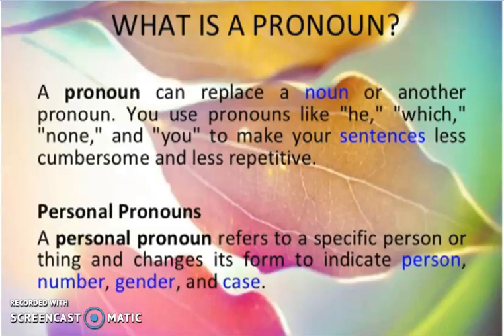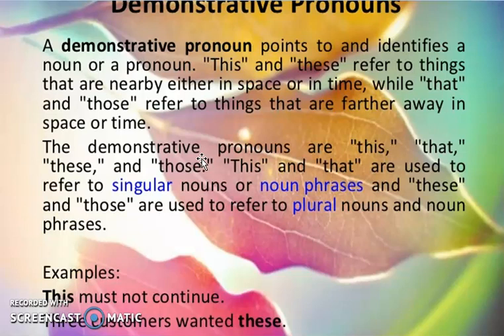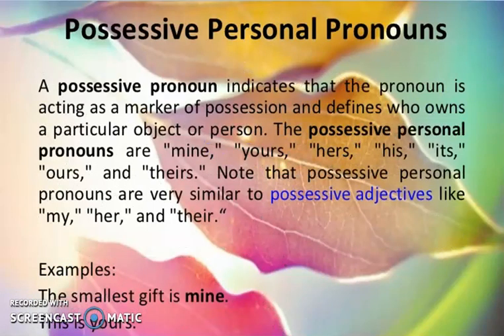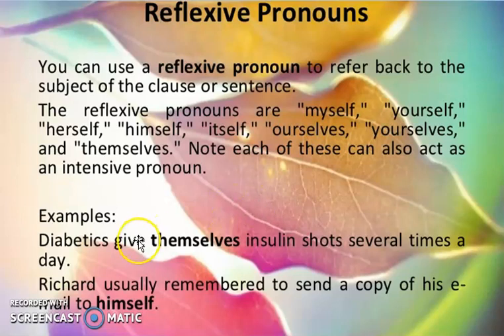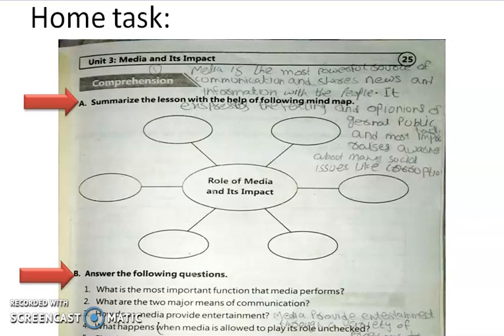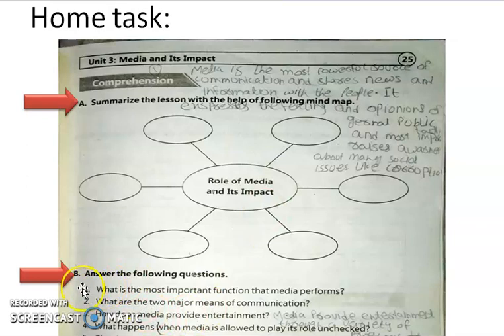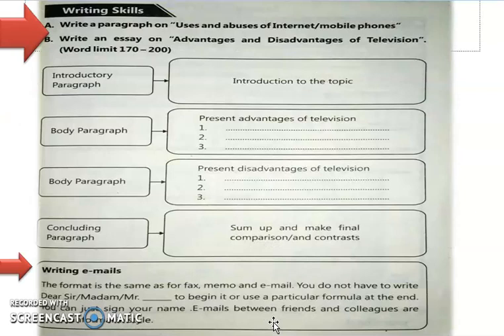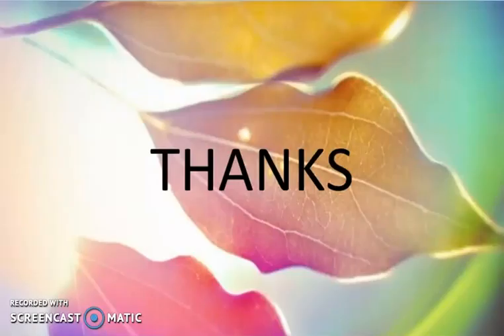week 5 - class 9th - Subject English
Contents:
1.) Pronoun and its kinds
2.) Chapter 3 " Media and its impact" Exercise